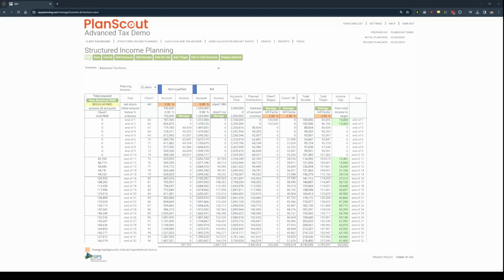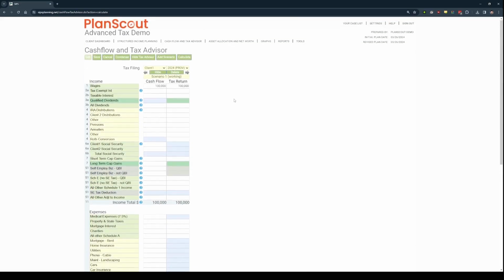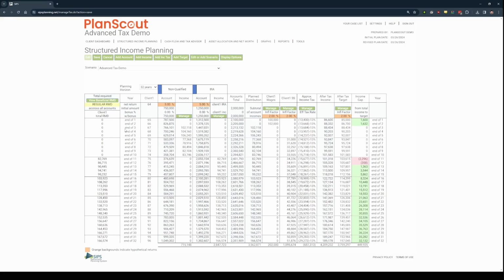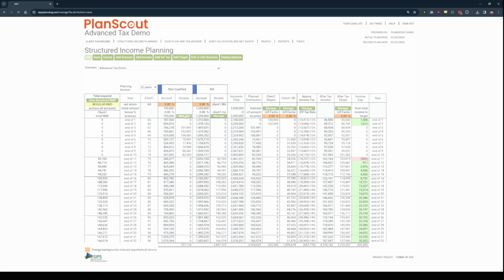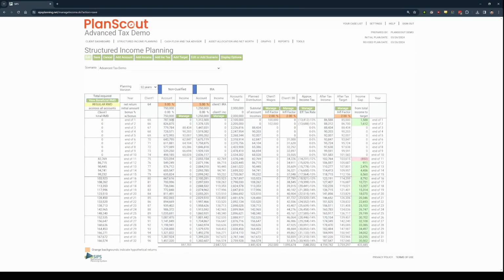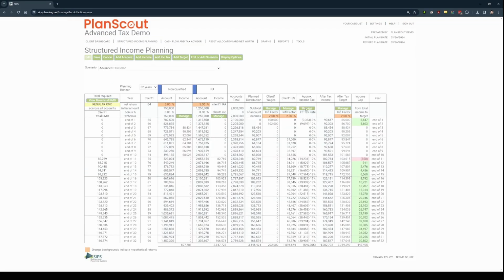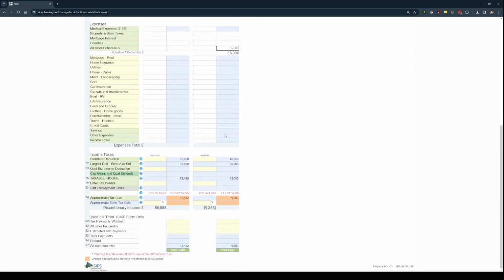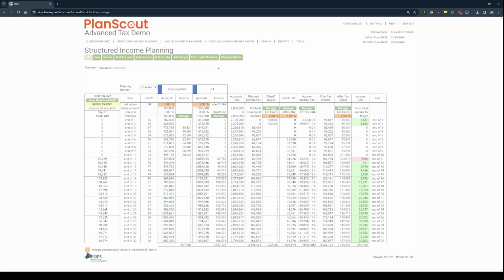How to Automate Taxes in Financial Planning With SIPS Advanced - Part 1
Join John Michael L, Vice President of Operations at Plan Scout, in this comprehensive tutorial on leveraging the power of SIPS Advanced to streamline tax planning for your clients' financial futures.

In this informative session, John demonstrates how SIPS Advanced transforms tax planning by automating income tax analysis within financial plans. Explore how understanding the implications of changing incomes during retirement can prevent future tax surprises for your clients.

With SIPS Advanced, advisors can effortlessly calculate estimated income taxes for each year of the financial plan, eliminating the need for manual calculations. John walks through the process step-by-step, showcasing how SIPS Advanced simplifies tax calculations, even for clients with complex financial portfolios.

Discover how SIPS Advanced enables advisors to identify tax-saving opportunities and optimize clients' tax strategies. From Roth conversions to funding IULs, learn how to reduce future tax burdens effectively.

Plus, get ready to explore additional functionalities included in your SIPS Advanced subscription.

Explore our outsourced financial planning services at planscout.com. Don't miss out on revolutionizing your tax planning process with SIPS Advanced. Start simplifying today!